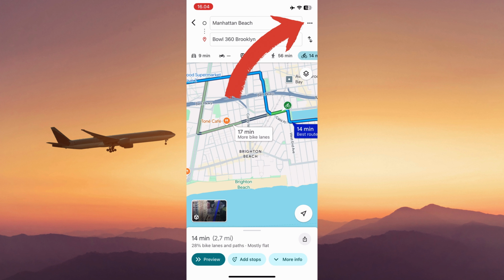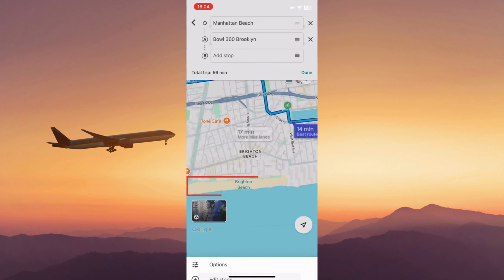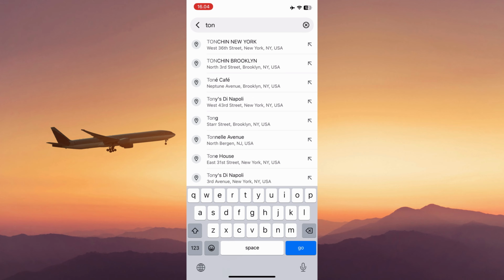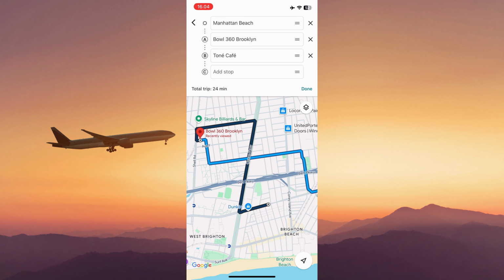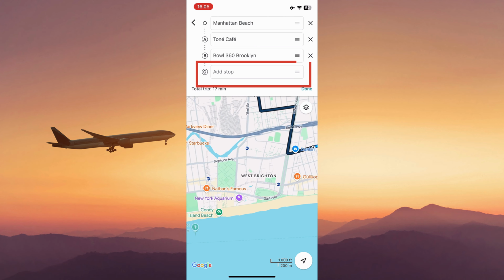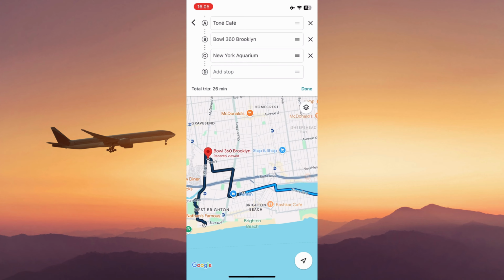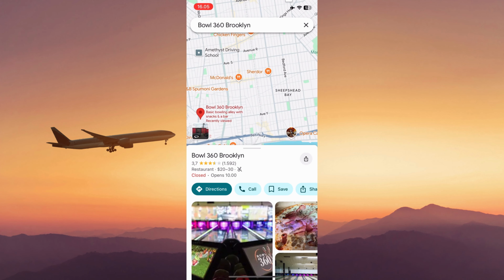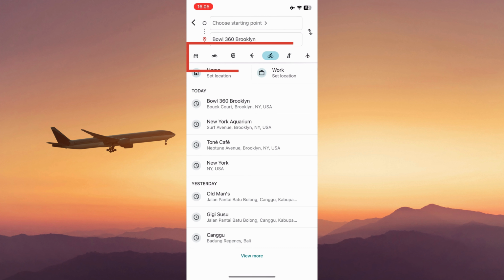How To Add Multiple Stops To Google Maps (Planning Multi-Stop Routes with Google Maps) - 2026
📍 How To Add Multiple Stops To Google Maps (Planning Multi-Stop Routes with Google Maps) - 2025 📍
Welcome to Tutorials With Sena! In this beginner-friendly tutorial, I’ll show you how to add multiple stops to your Google Maps route. Whether you’re planning a road trip, running errands, or organizing a multi-stop delivery route, this guide will help you optimize your journey and save time!

✨ What You’ll Learn:

Step-by-step instructions to add multiple stops to your Google Maps route

How to rearrange stops for the most efficient route

using multi-stop routes for travel, work, or daily tasks

2025 Updated Tutorial: Learn the latest Google Maps features for multi-stop routes.

Plan Smarter: Optimize your trips and save time with efficient route planning!

🚗 Perfect For:

Road trippers and travelers

Delivery drivers and couriers

Busy parents and errand-runners

Anyone looking to plan multi-stop routes with ease!